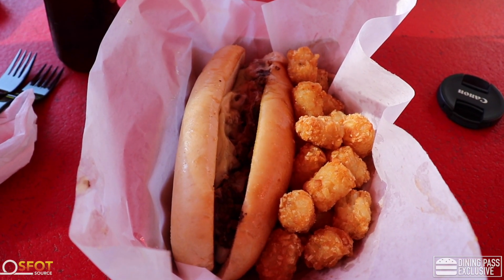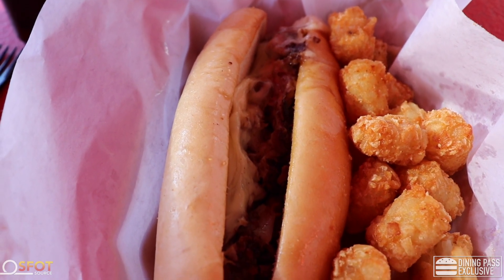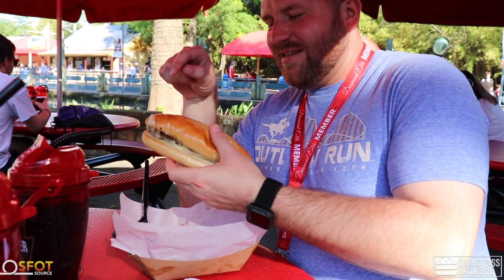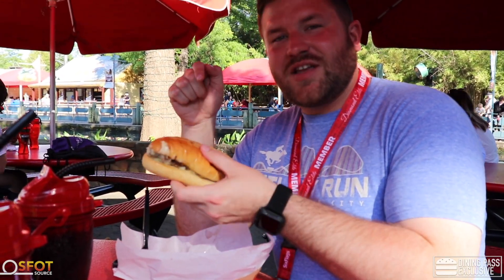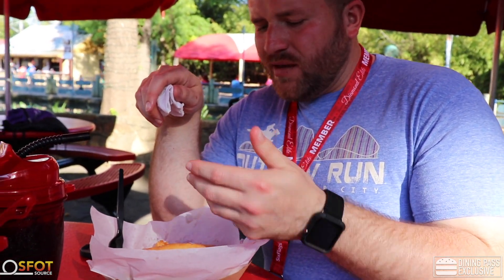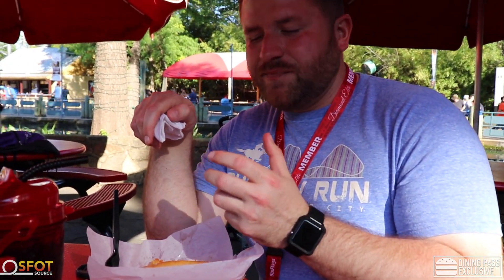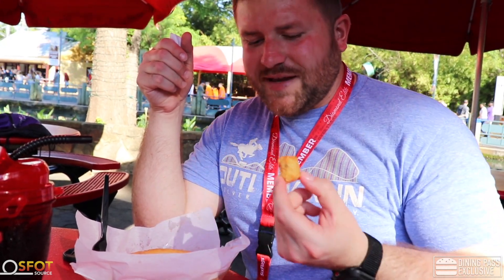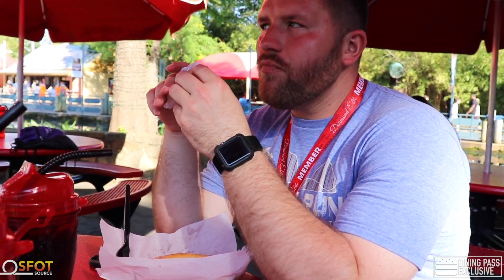Classic Cheesesteak at Oliver's Tavern | Six Flags Over Texas Dining Pass Exclusive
Have you had a chance to check out Oliver's Tavern? We try out the Classic Cheesesteak, which also comes with tater tots. Oliver's Tavern also has a number of other Dining Pass options available on their menu.